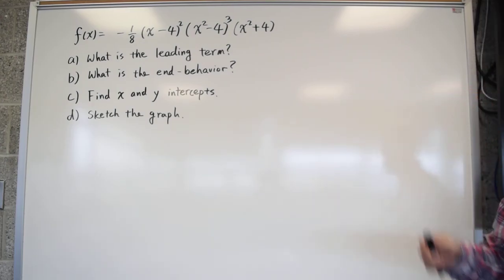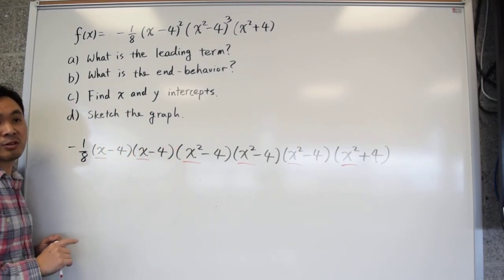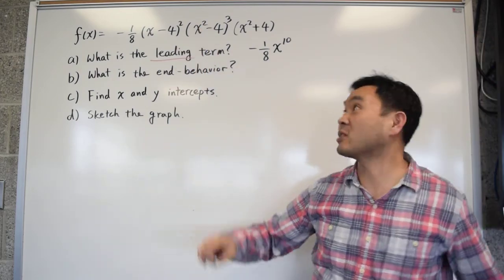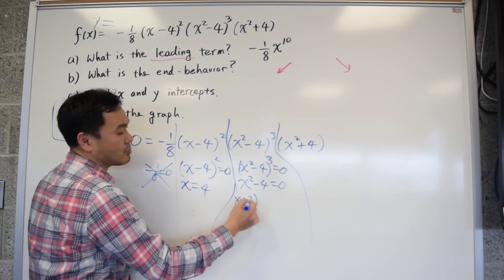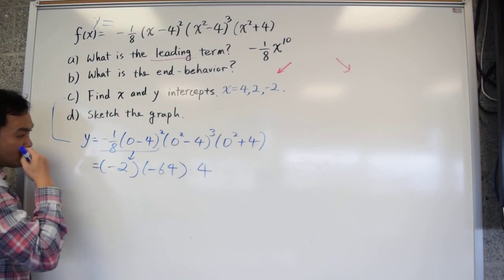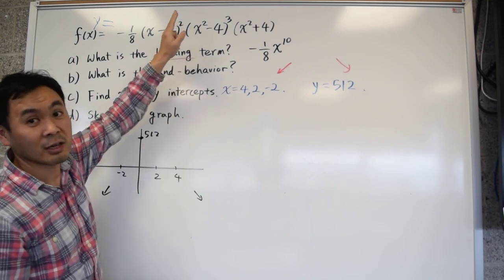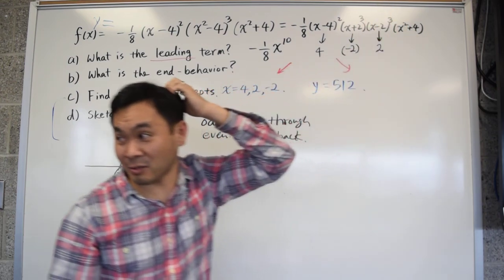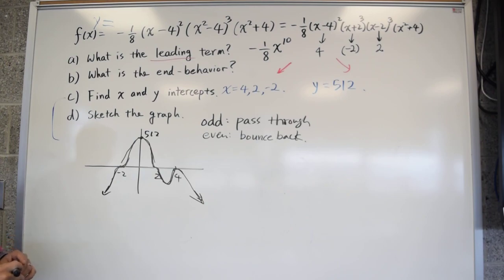Sketching Polynomials using leading term and zeros